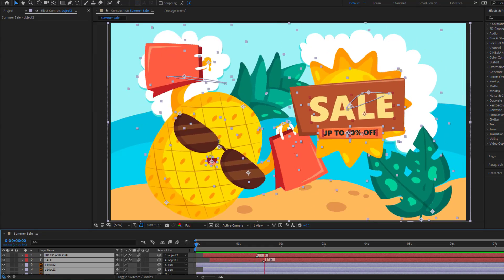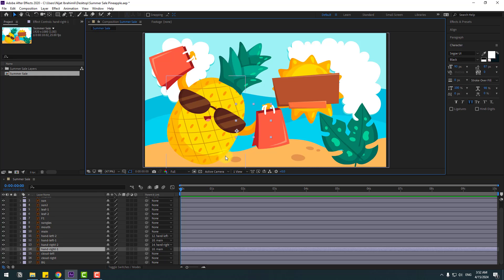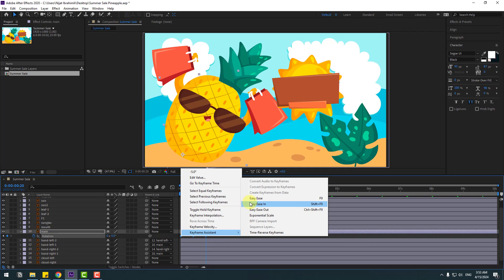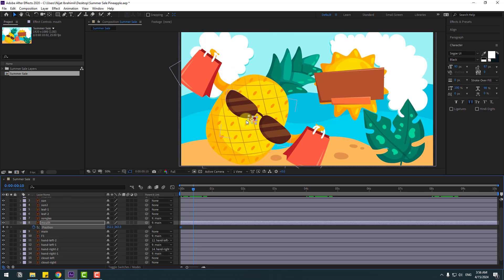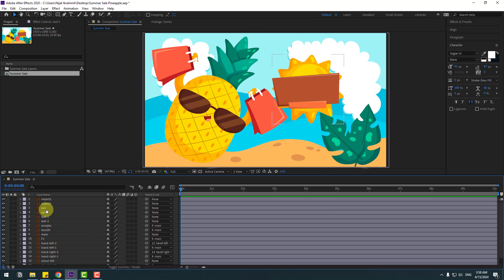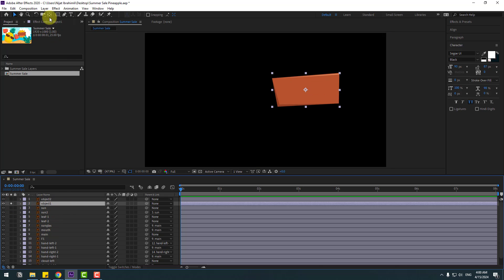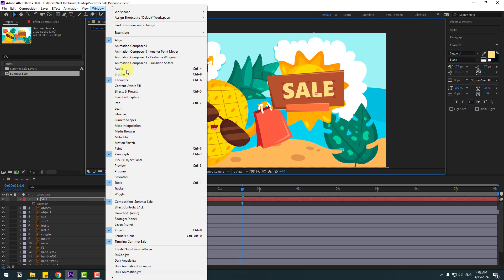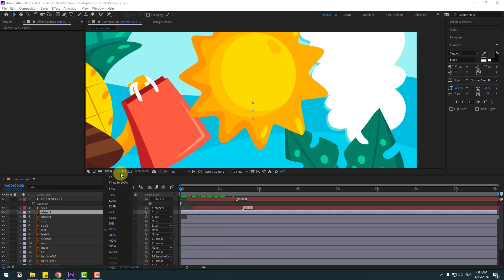Social Media Animation in After Effects Tutorials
►Project Files: Royalty - Egzod & Maestro Chives ft. Neoni (Edit Audio)
Hi guys, welcome to my new video tutorial. In this tutorial i will show how to create 2d loop animations for social media with using After Effects. Let's get started!